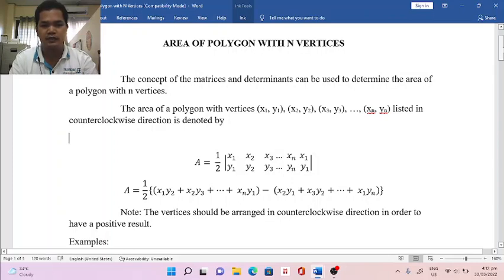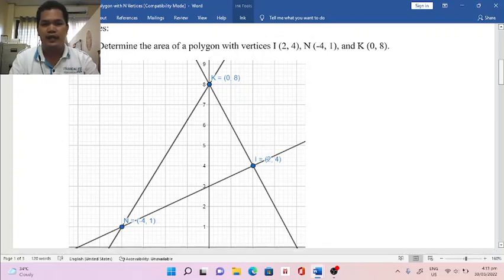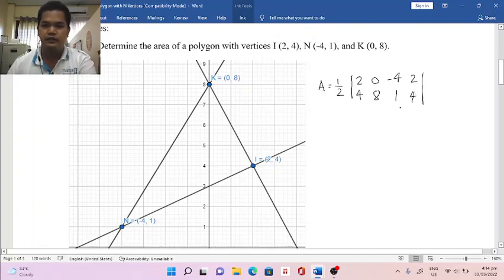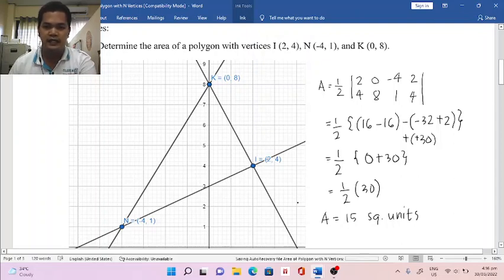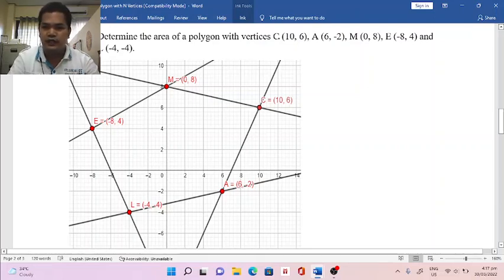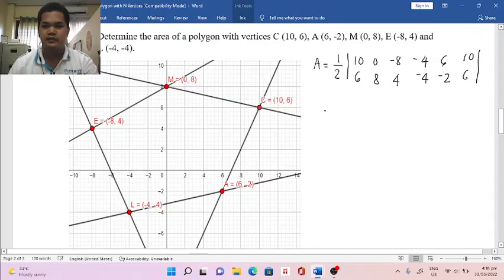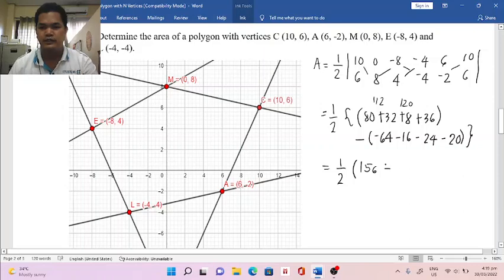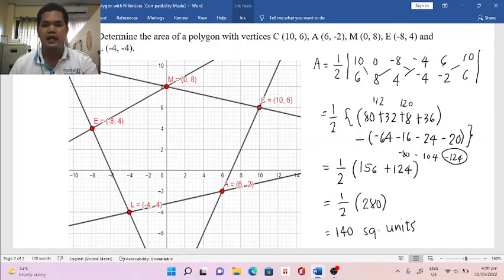Area of a Polygon with N Vertices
This video discussed about area of polygon with n vertices.